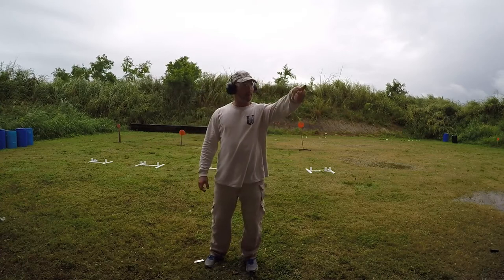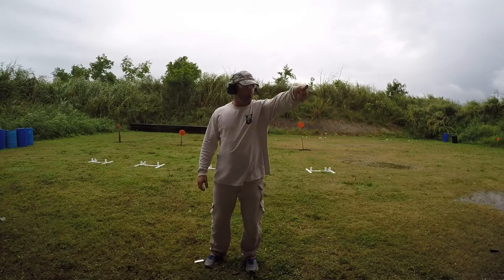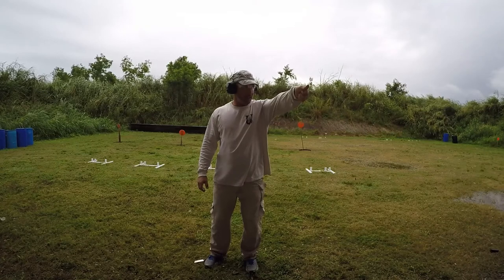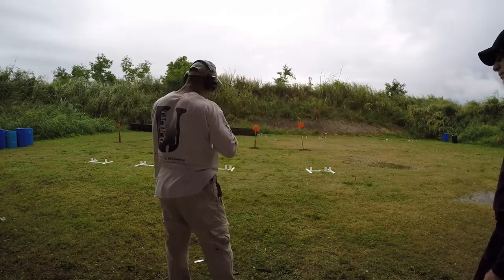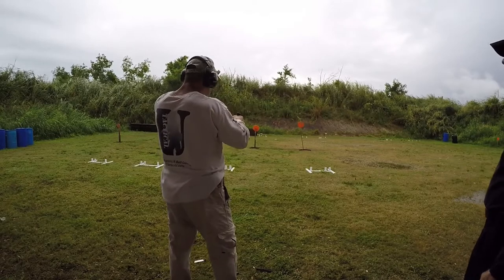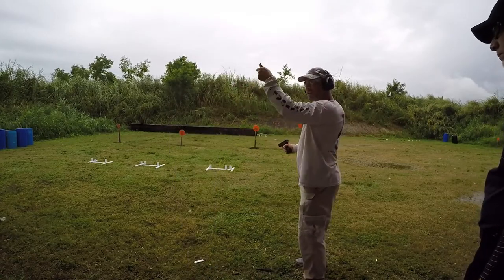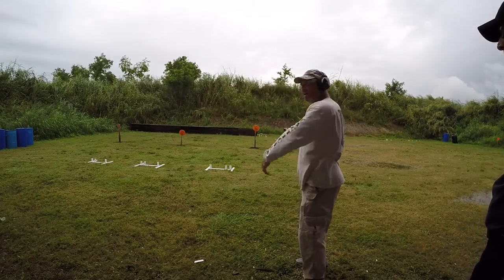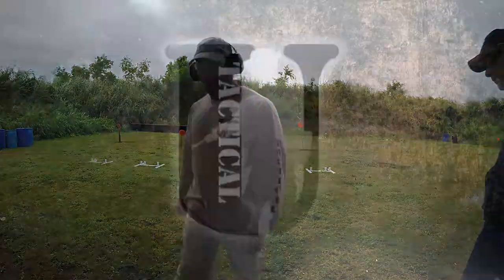Tactical U Tidbit - Support Arm - Shoot Flatter, Faster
Your support arm does just that. In order to control the pistols recoil one must understand the dynamics of locking out your bones and joints.

Shooting fast accurately becomes easy when you apply these skills.